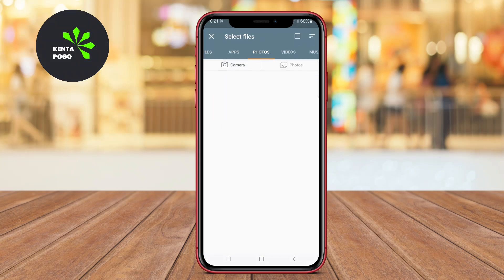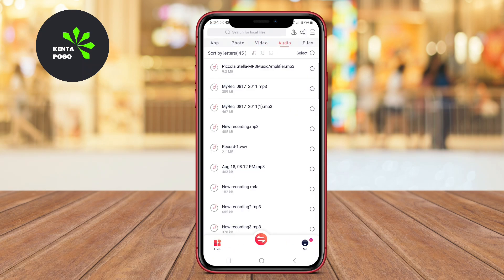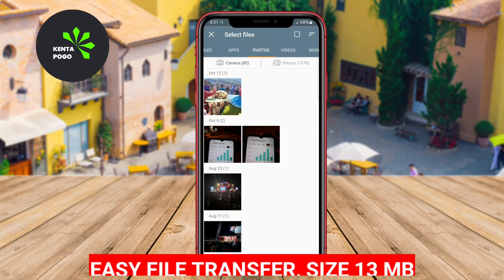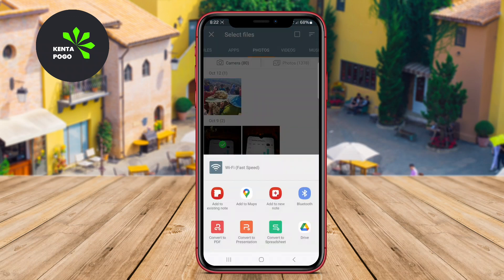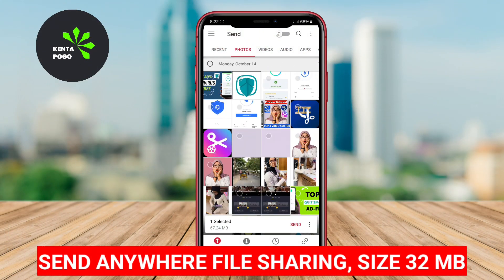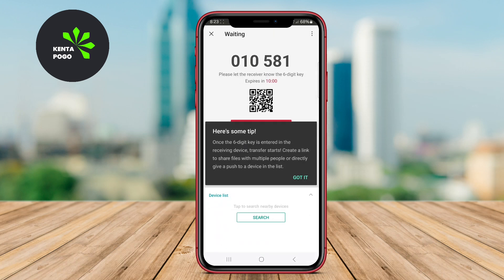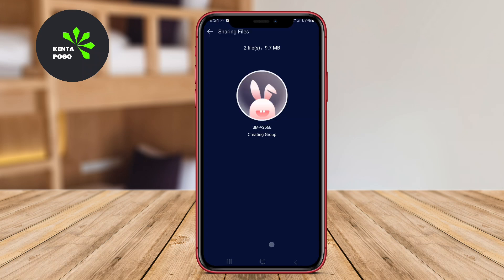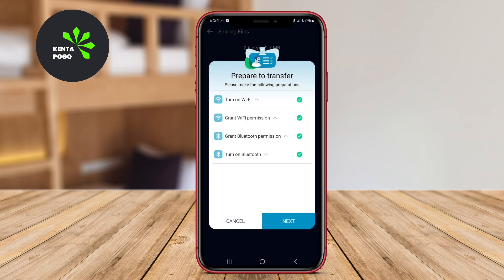3 Best Free File Sharing App for Android | File Transfer app Android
Looking for the best file sharing app for your Android device? Look no further! In this video, we explore the top file sharing apps that make transferring files effortless and efficient. Whether you need to share documents, photos, videos, or any other type of file, we’ve got you covered with the latest and greatest options available.

Join us as we dive into features, user experience, and performance of each app. We’ll compare popular choices, highlight unique functionalities, and guide you through the process of choosing the right file sharing app for your needs.

3 Best File Sharing App for Android :

0:00 Opening

0:15 Easy File Transfer
Free:

0:59 Send Anywhere File Sharing
Free:

1:40 Zapya File Transfer
Free:

Don’t miss our detailed reviews, tips on how to maximize your file sharing experience, and a rundown of security features to keep your files safe.